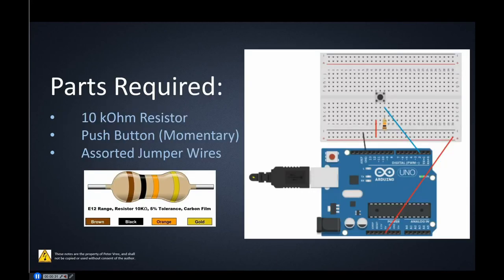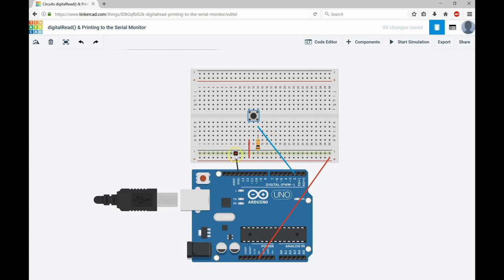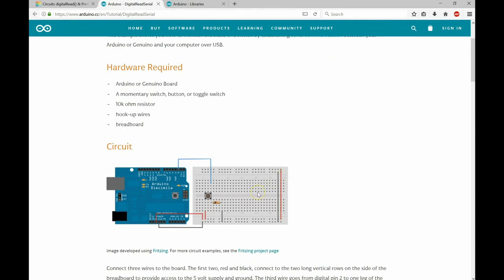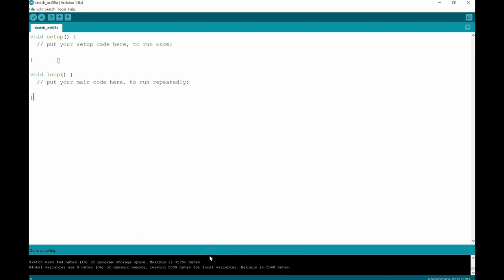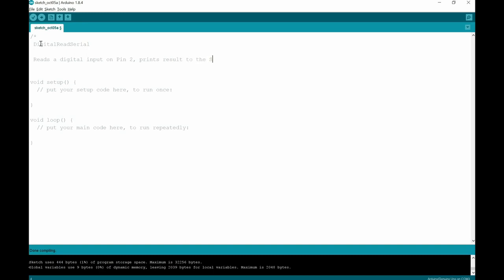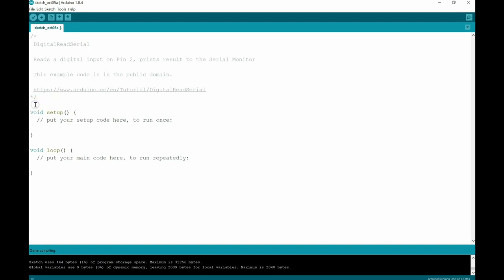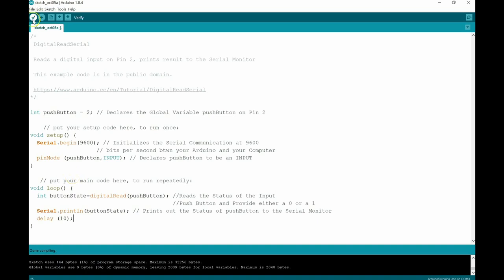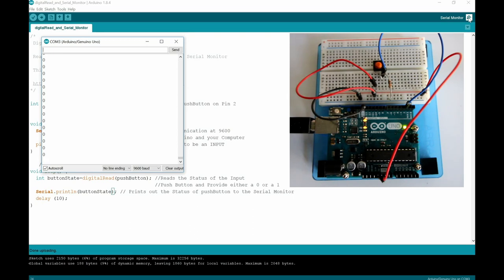Arduino Tutorial #6 (digitalRead and Serial Monitor)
In this video we will use a push button to send a 5V dc signal into the Arduino. Using the digitalRead instruction we will then send the 0 or 5 V dc signal to be read by the Serial Monitor as either a 0 for Low, or a 1 for High.